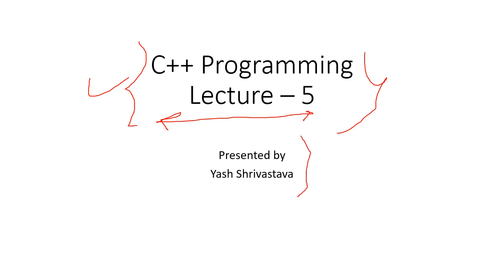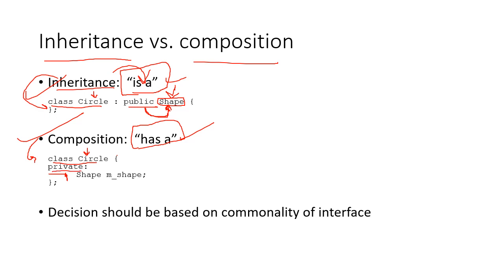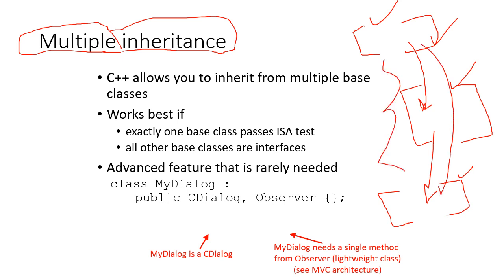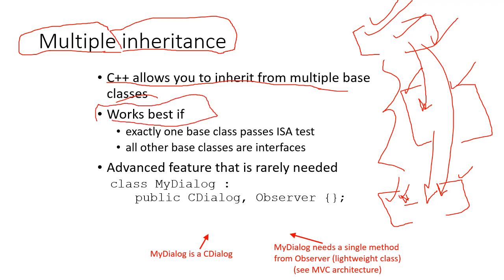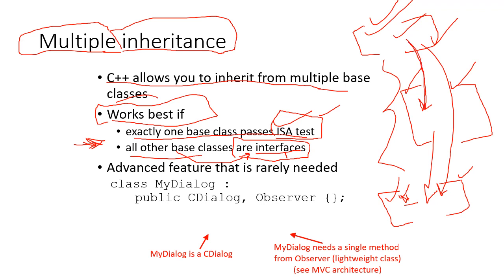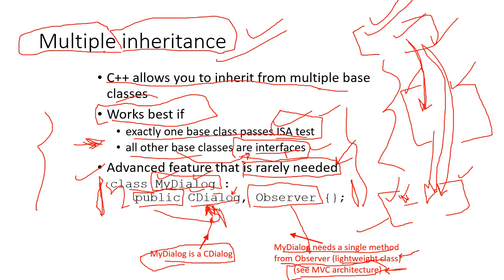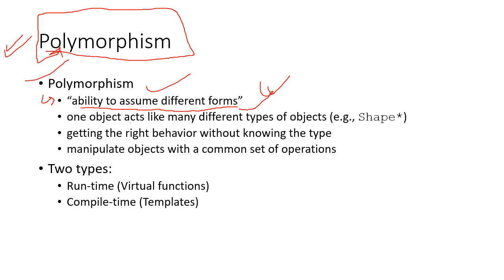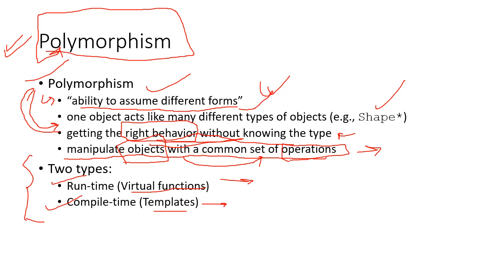C++ for Beginners | Part 5 | C++ Tutorial | Engineering | Skills Nexus